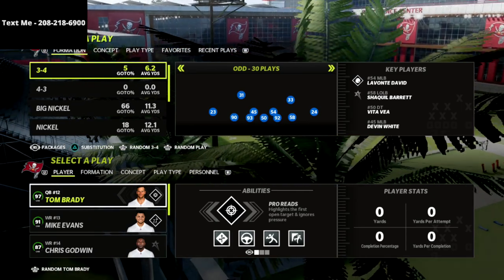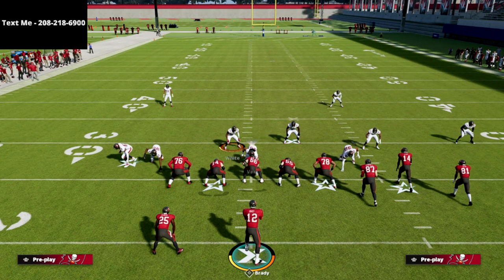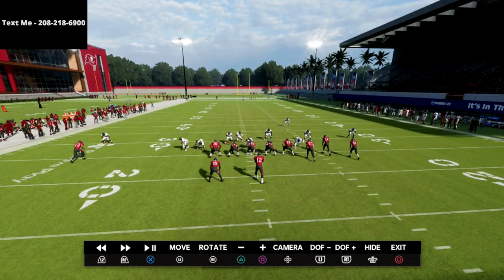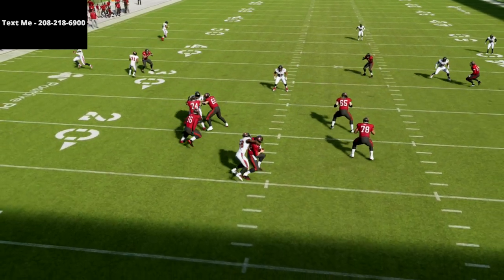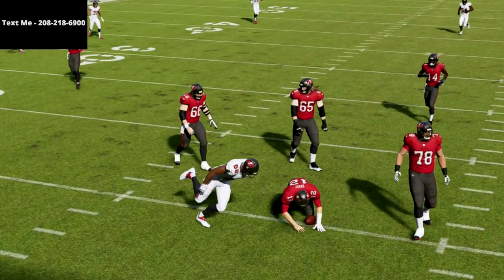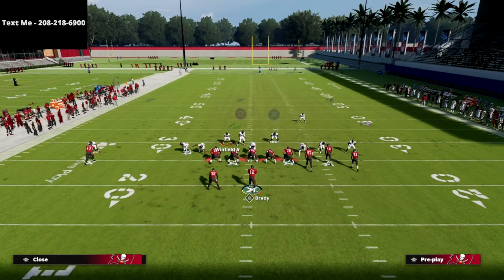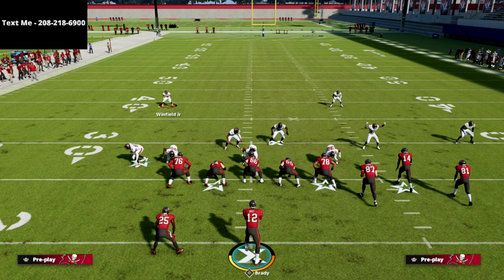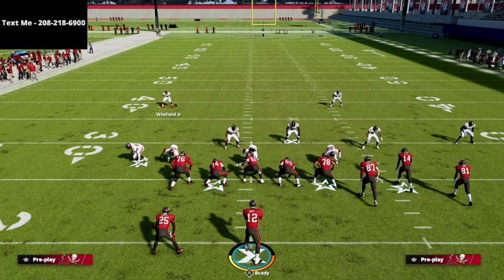I Can't Stress How Important It Is That You See This Blitz - Madden 22 Nano Blitz Breakdown